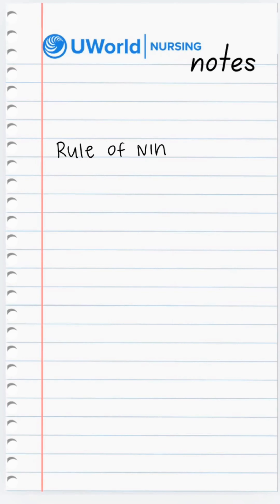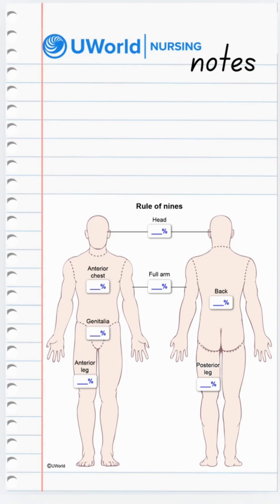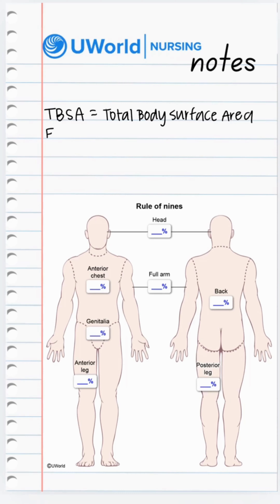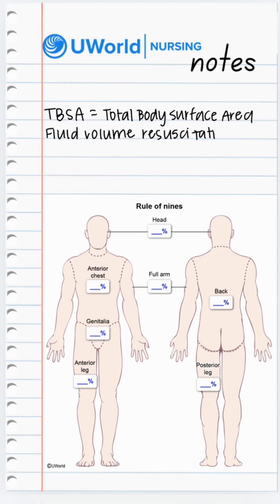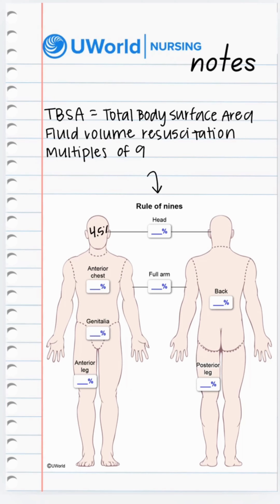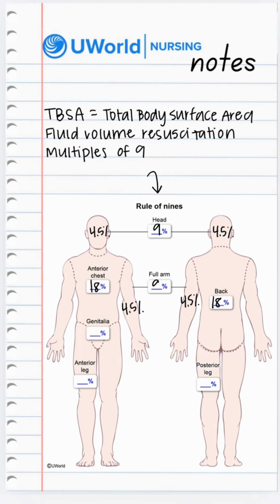Rule of Nines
Need more help on this topic? Visit our YouTube or Facebook page for a full lecture covering Rule of Nines!